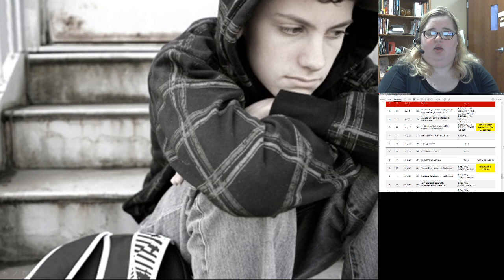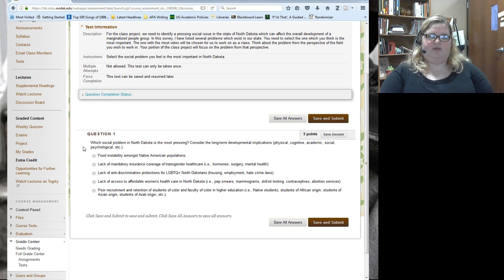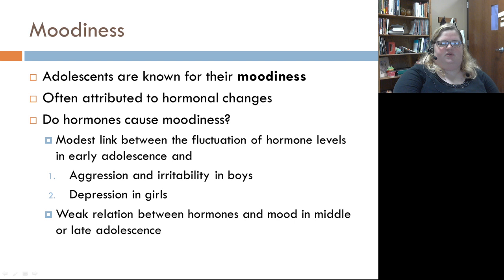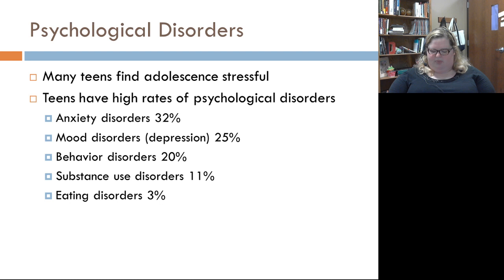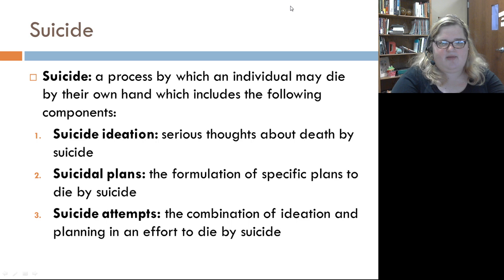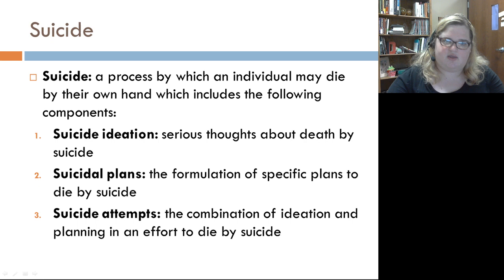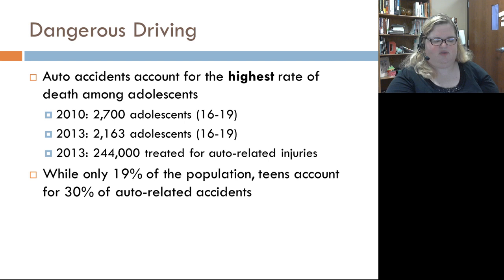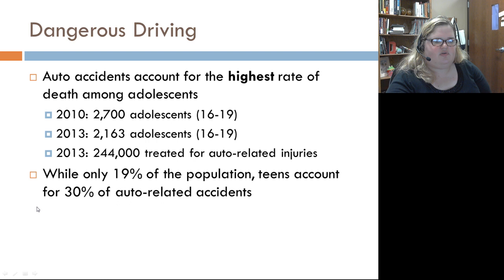PSYC 250 (SU2017) Lecture 16 - Psychological Stressors and Risk Behaviors in Adolescence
Lecture for NDSU Developmental Psychology (PSYC 250) SU 2017 Class 18 (7/10/2017)